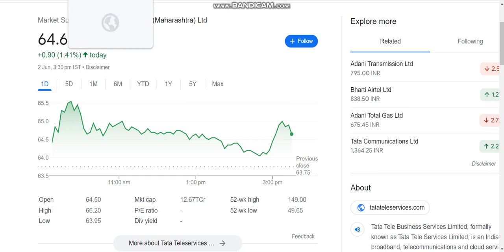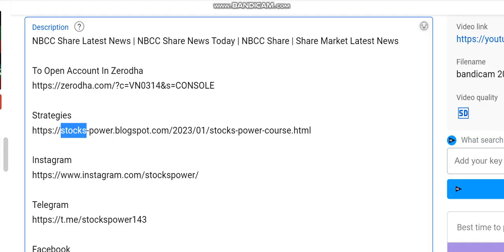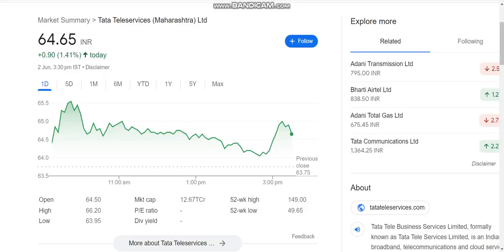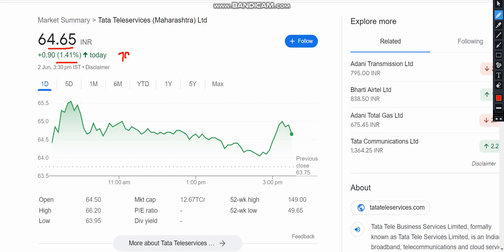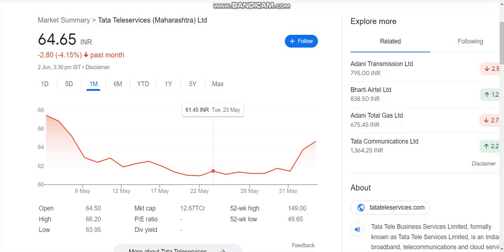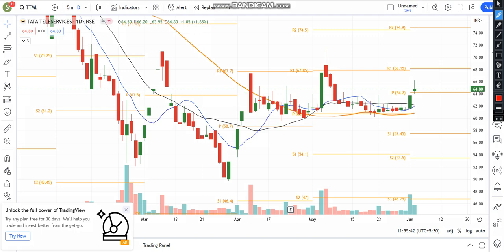TTML Share Latest News | TTML Share Latest Technical Analysis | TTML Share Price